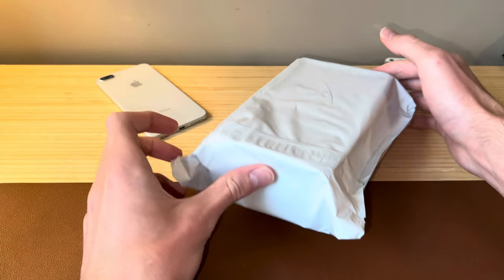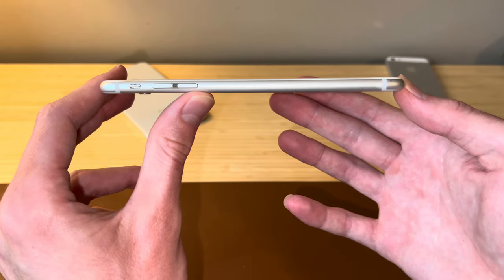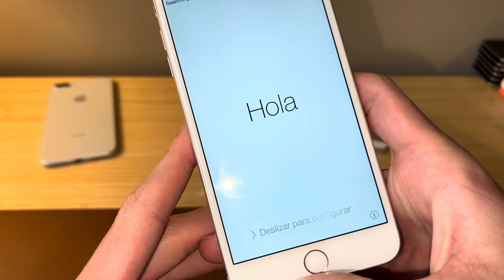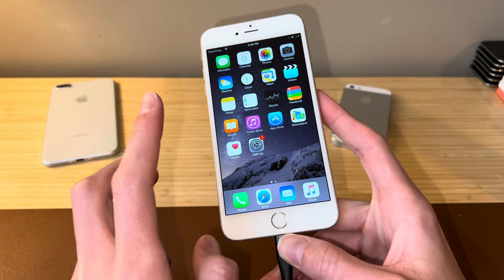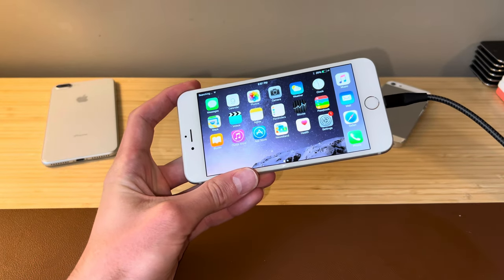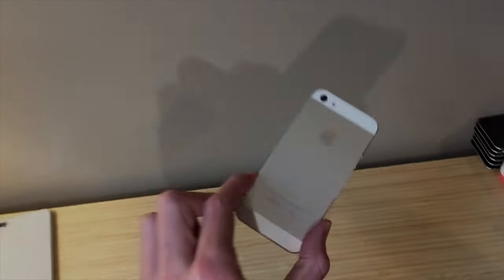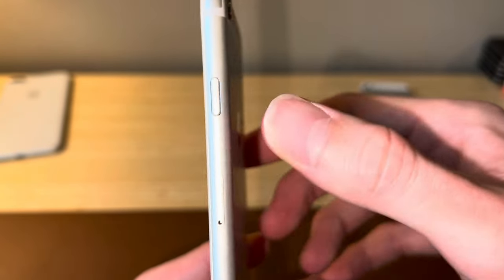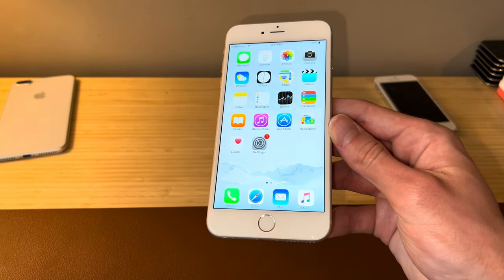This iPhone 6 Plus still has iOS 8 installed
Let's examine this 10 year old iPhone and see how well it holds up! this specific model is still running iOS 8.4.1